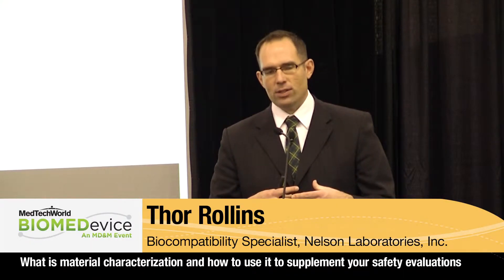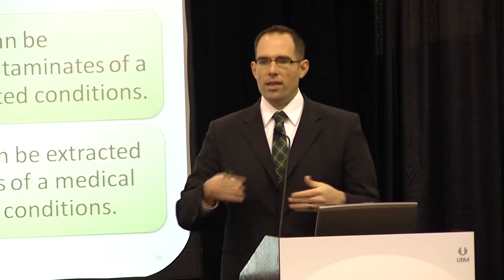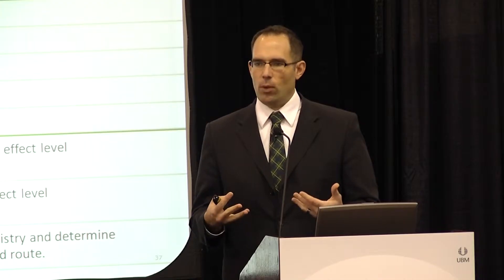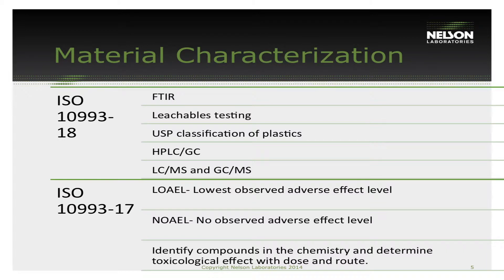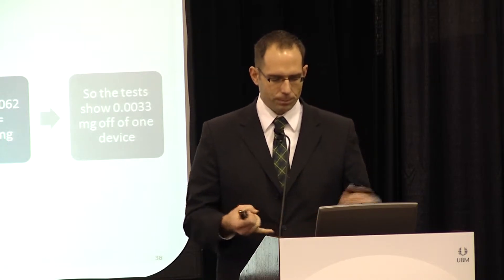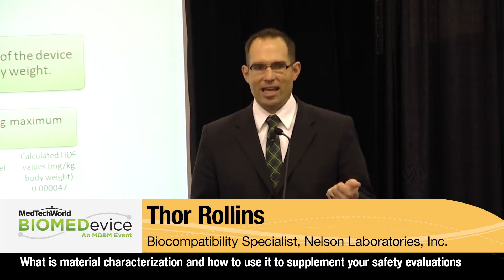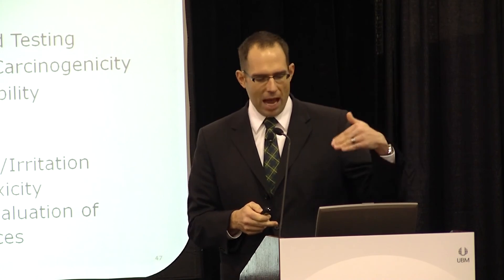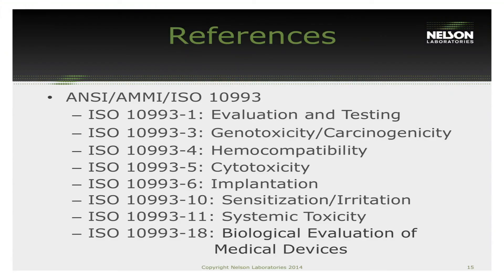What is Material Characterization and How to Use it to Supplement Your Safety Evaluations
Leachable and extractable studies have an increasing emphasis with biocompatibility. Manufactures are using the data to help supplement safety evaluations to the FDA. In the Innovation Brief we will go over what are leachable and extractables, how you set up a plan for your product, what information will be given in the results, and how you use the data to supplement your safety evaluations.